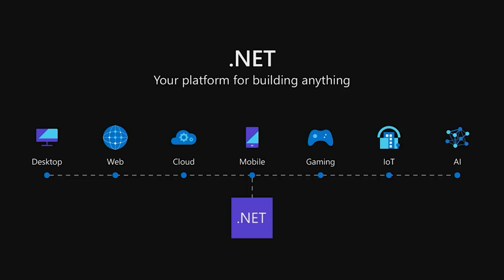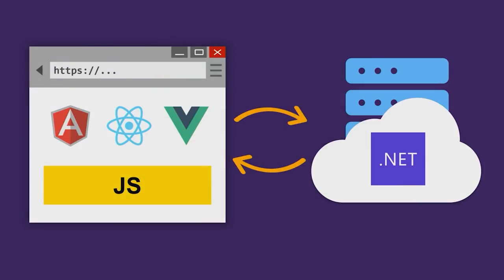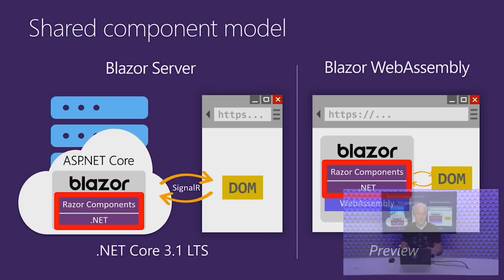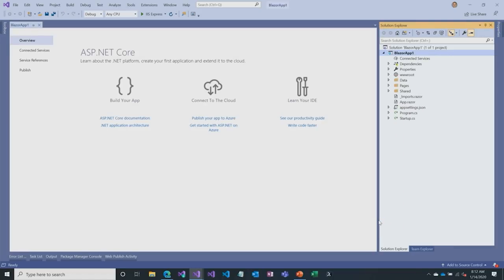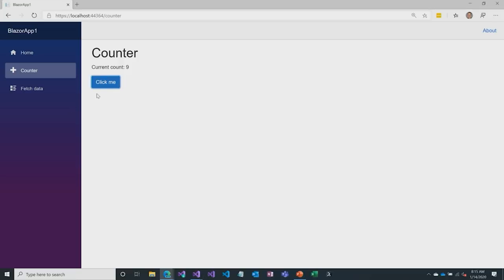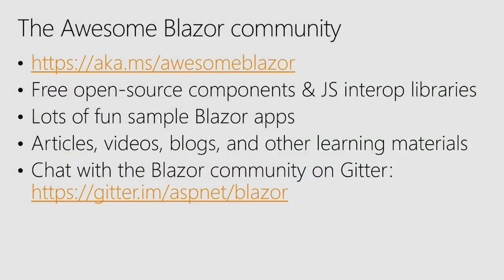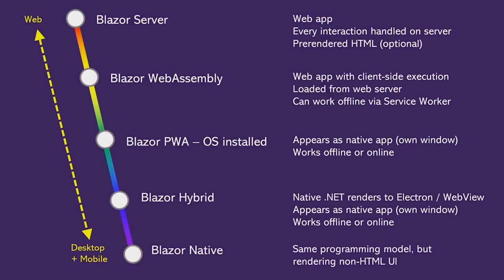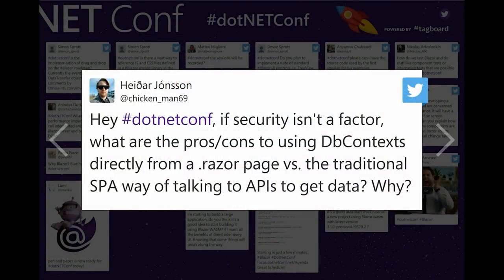Welcome to Blazor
Welcome to the event including status of the product and what you can do with it today!